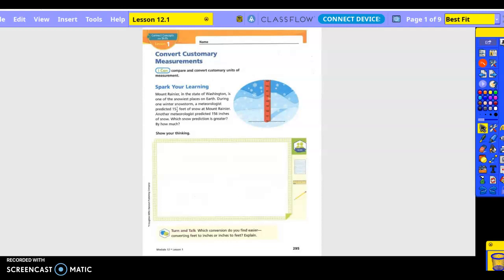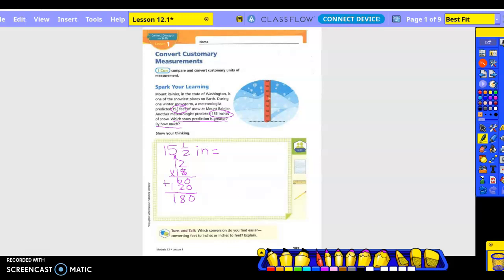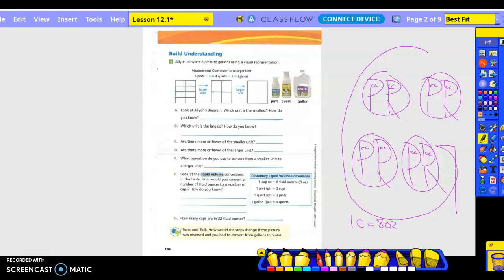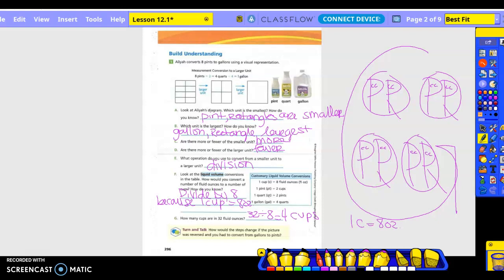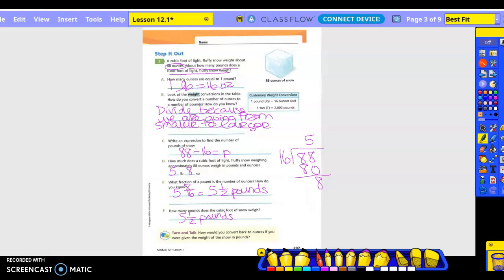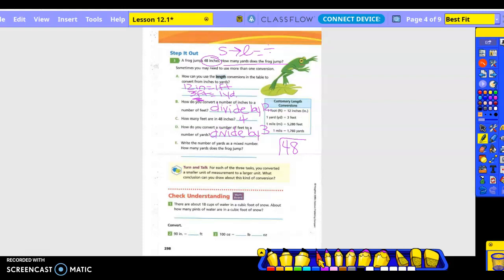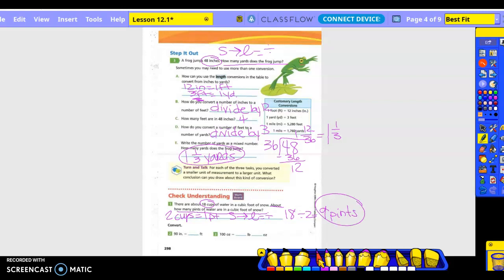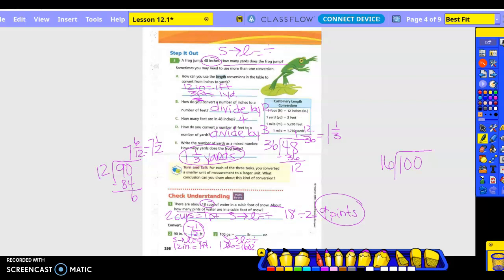5th Grade Lesson 12.1, Part 1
Convert Customary Measurements